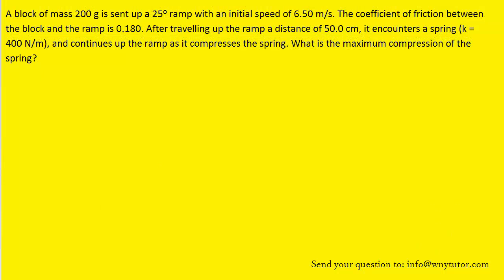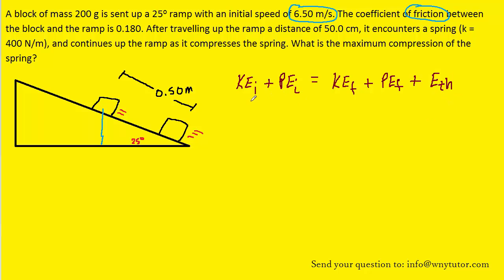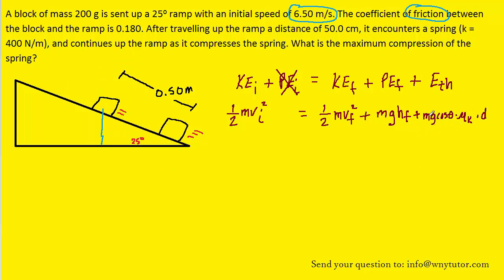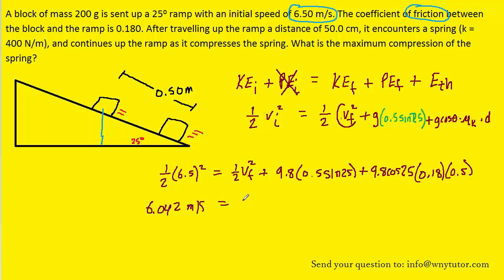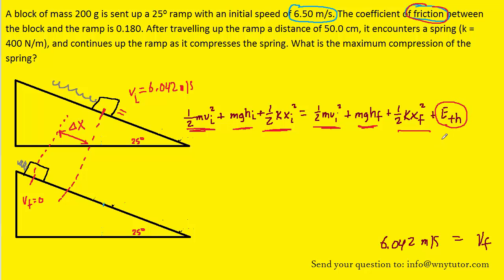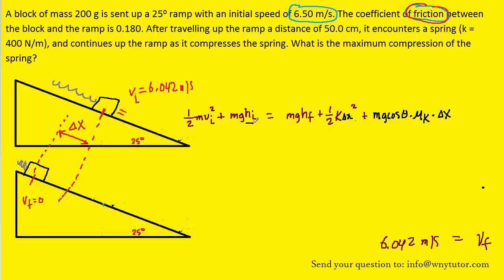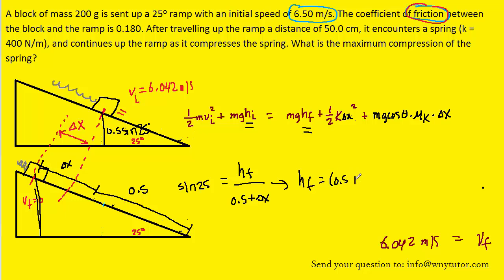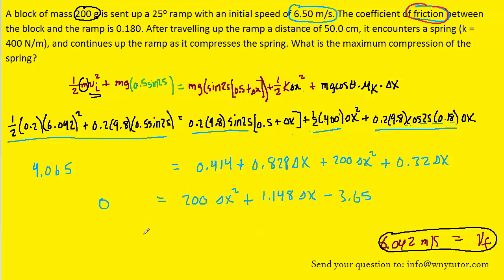A block of mass 200 g is sent up a 25ο ramp with an initial speed of 6.50 m/s. The coefficient of fr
A block of mass 200 g is sent up a 25ο ramp with an initial speed of 6.50 m/s. The coefficient of friction between the block and the ramp is 0.180. After travelling up the ramp a distance of 50.0 cm, it encounters a spring (k = 400 N/m), and continues up the ramp as it compresses the spring. What is the maximum compression of the spring?